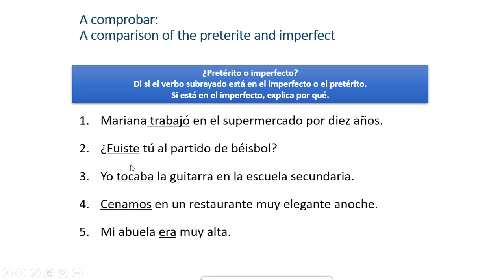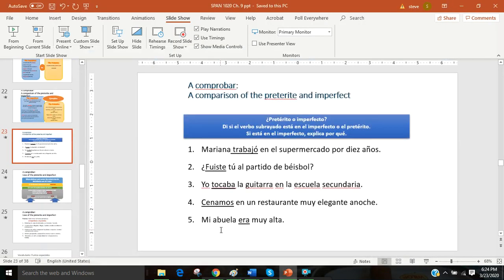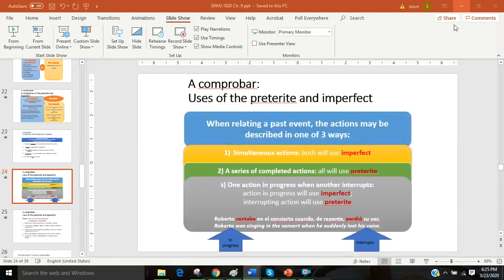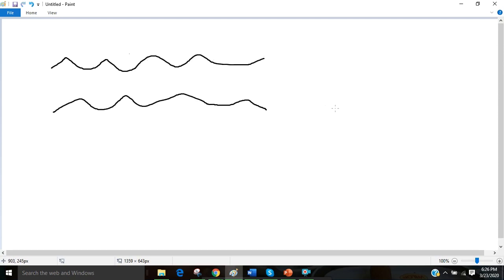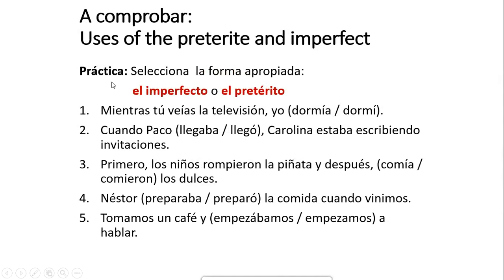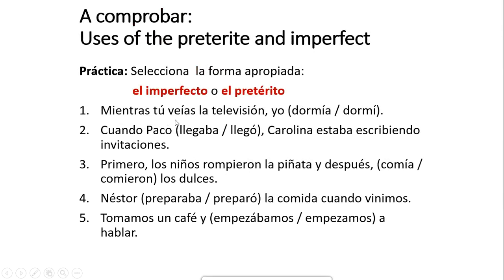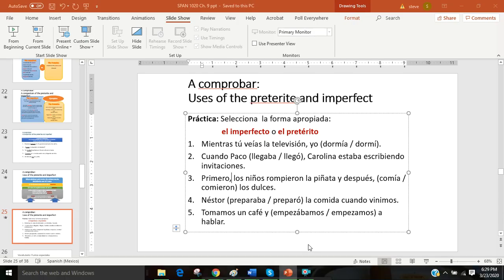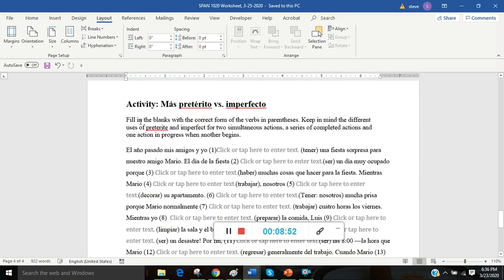SPAN 1020, 3 25 2020